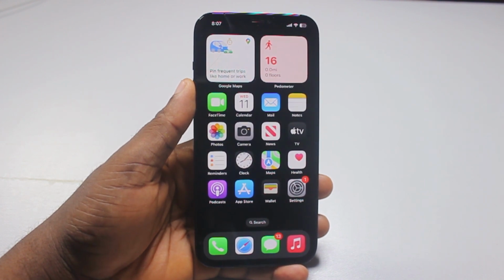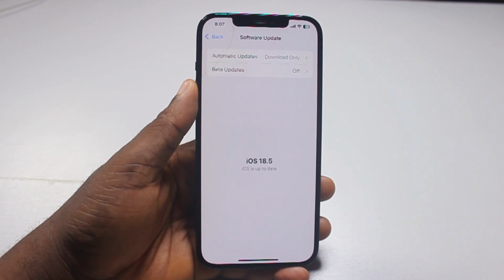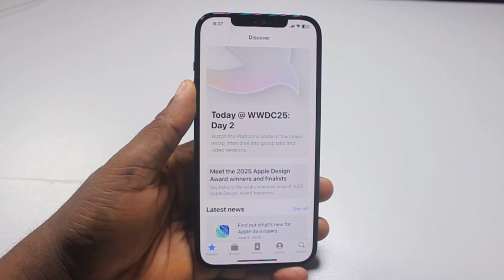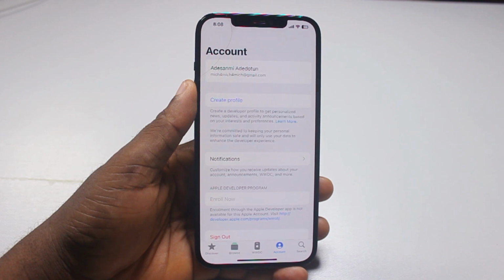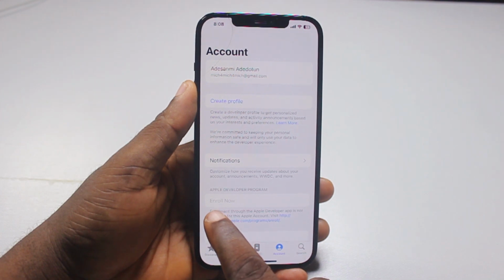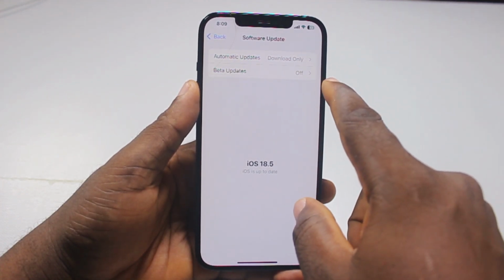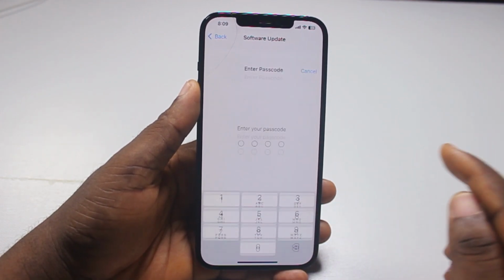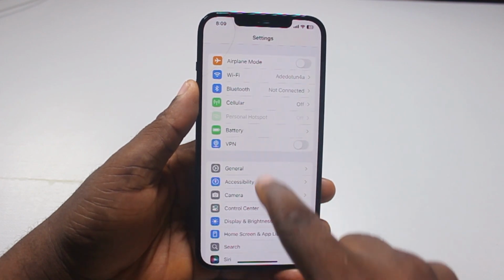How to Fix iOS 26 Beta Update Not Showing on iPhone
You will learn how to fix iOS 26 beta update not showing on iPhone in this tutorial.

Cheap iPhone
Cheap Samsung Phone
Cheap Apple Watch
Cheap Digital Camera
Cheap YouTube Microphone
Cheap MicroSD Card